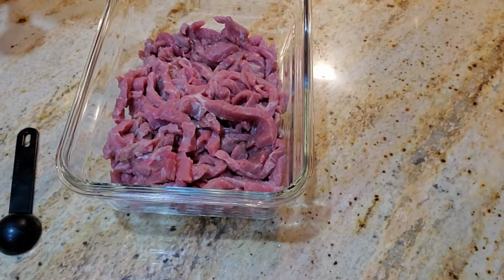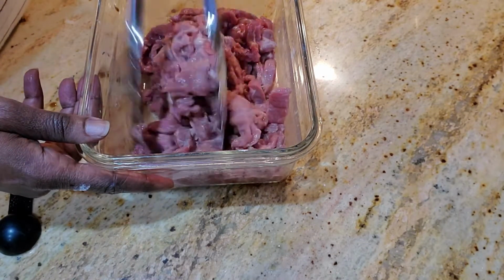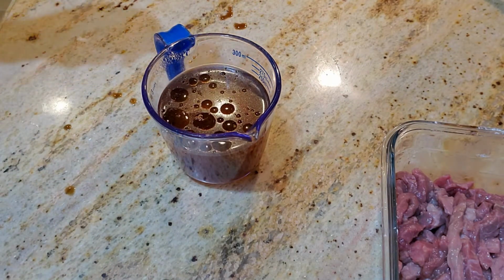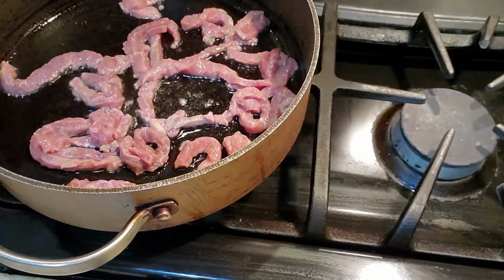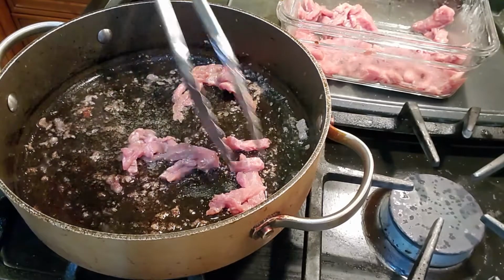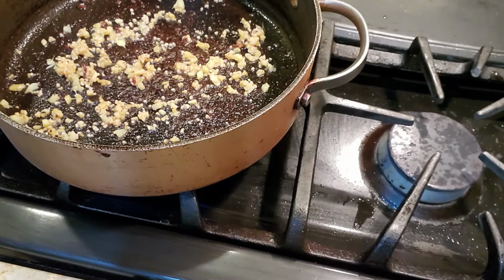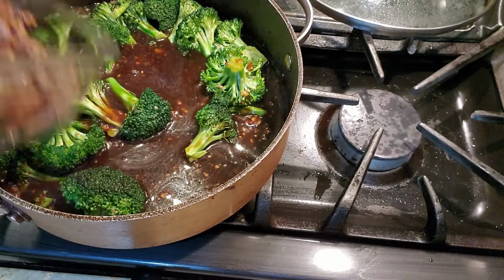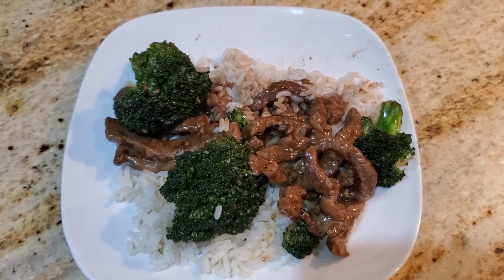Quick & Easy Beef & Broccoli Recipe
This is a Quick & Easy Beef & Broccoli Recipe. If you like Beef & Broccoli you can make it at home with a few easy steps. 😊😋